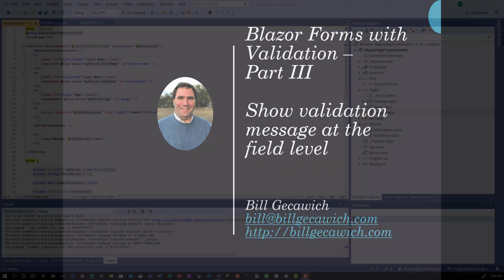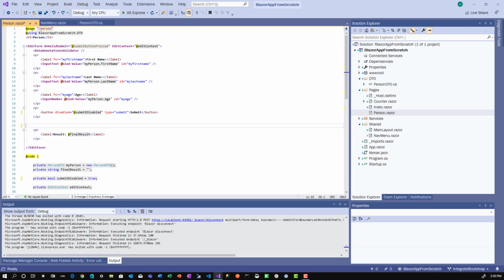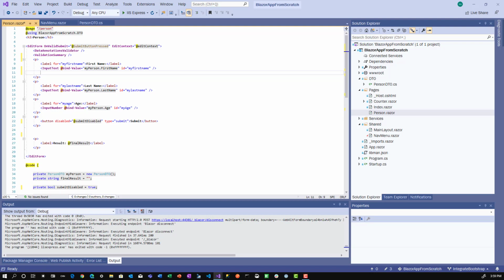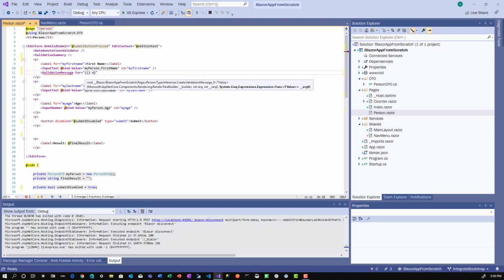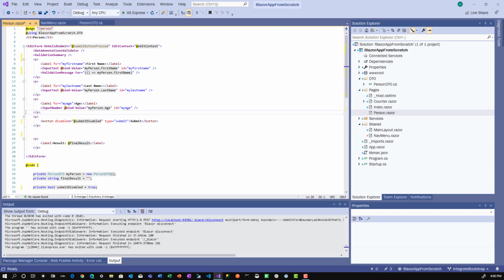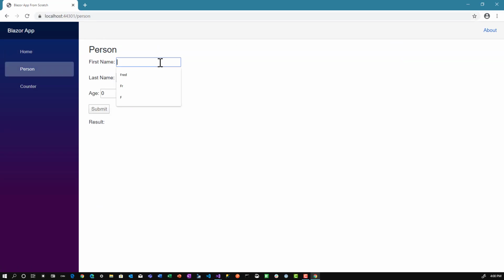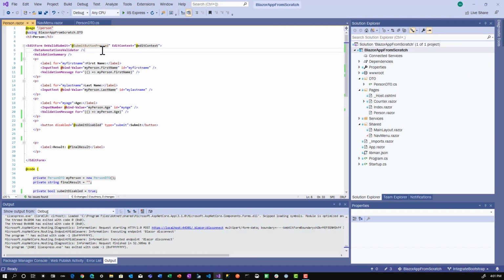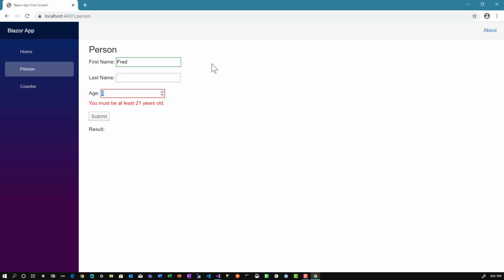Blazor Forms with Validation - Part III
This video shows you how to add validation messages at the field level instead of or in addition to at the form level.